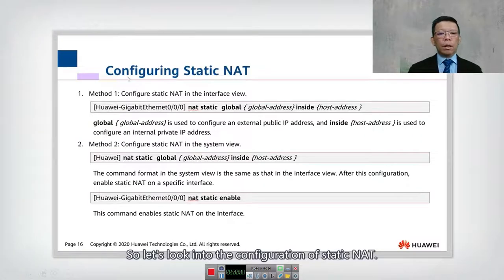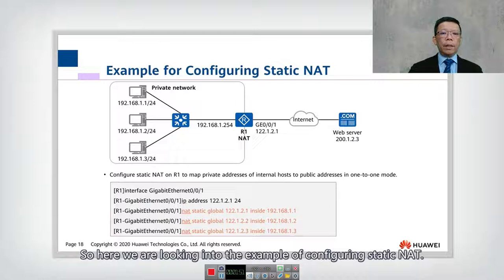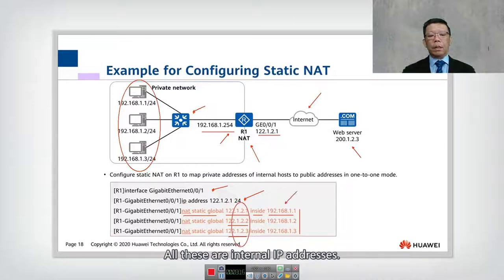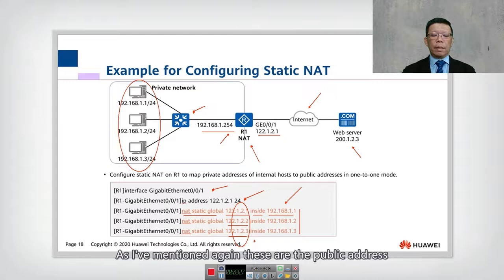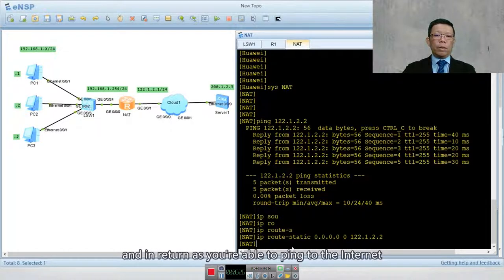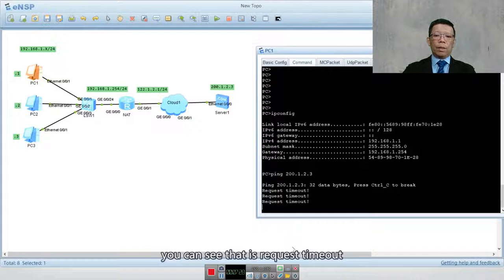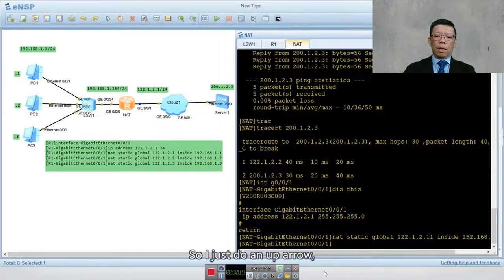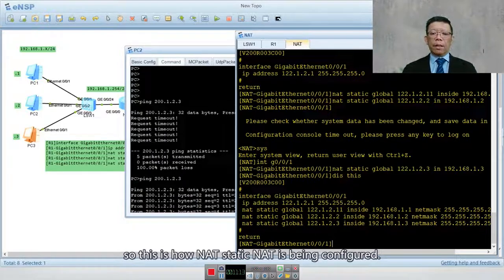14.2 Static NAT 2